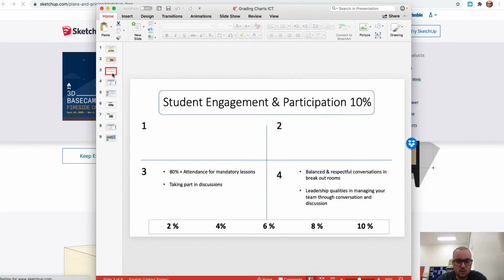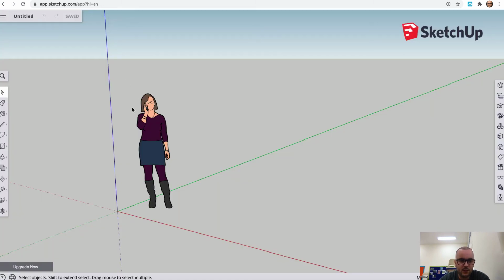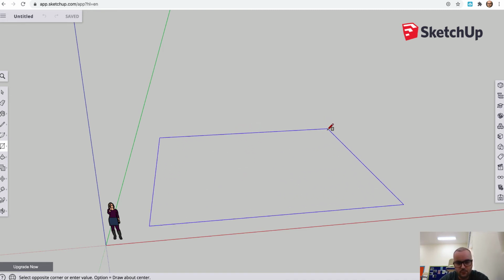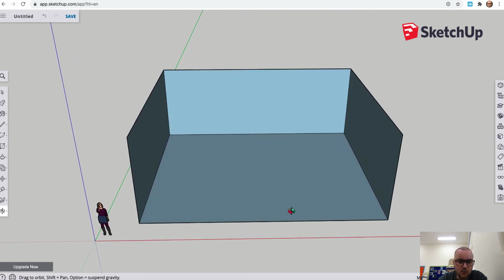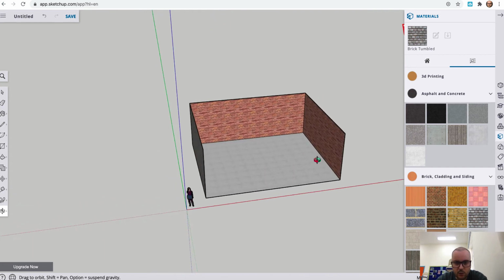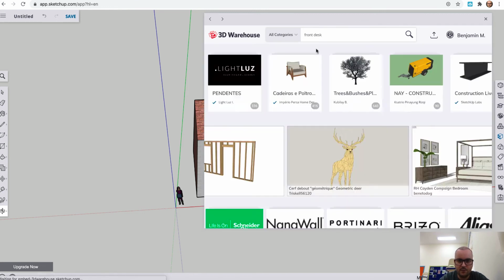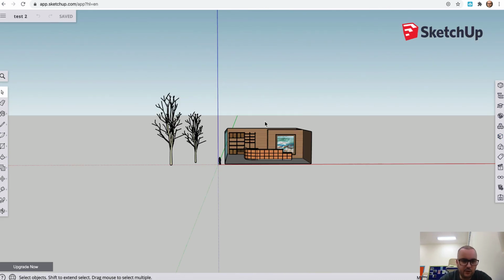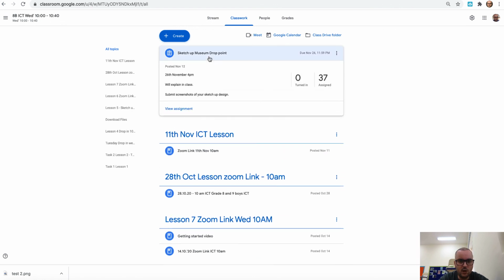Sketchup basics and how to submit G8/9 Term 1